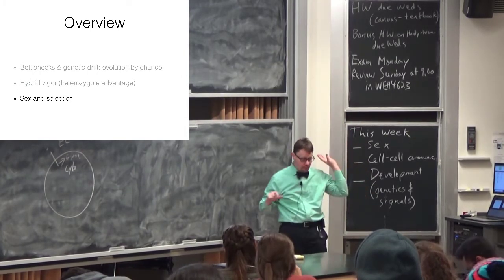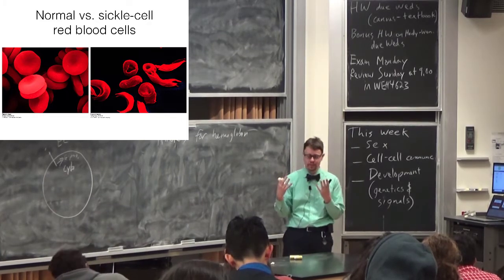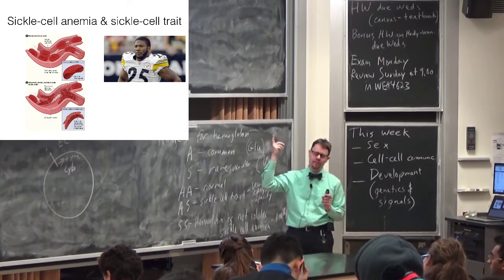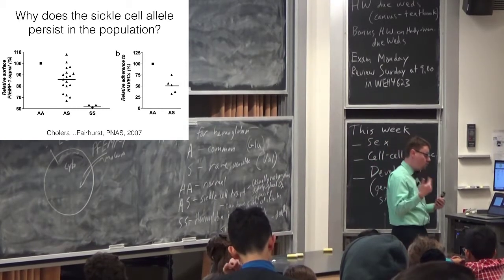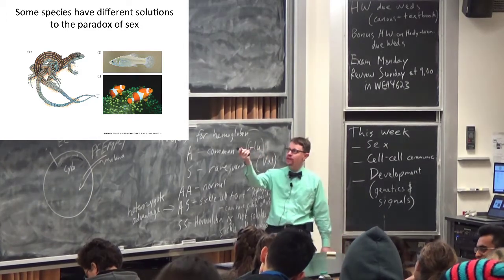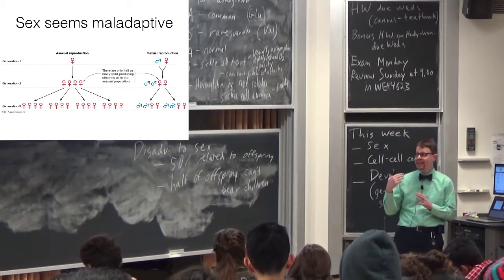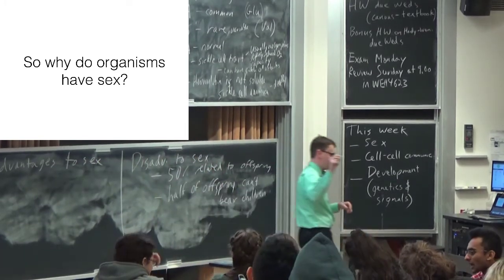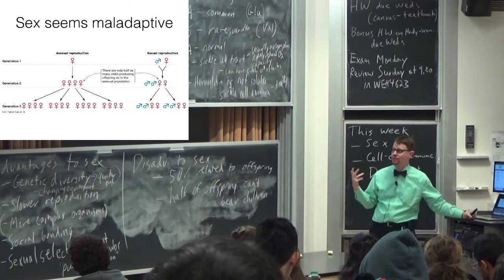03121 2017 11 13 Sex